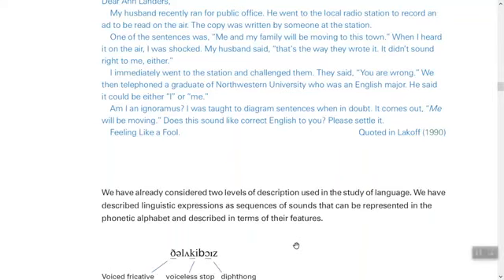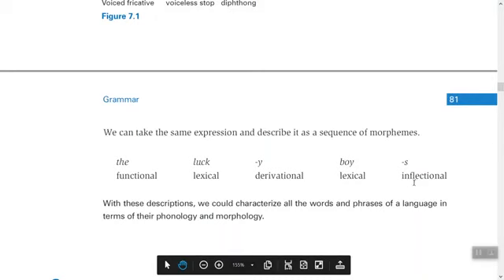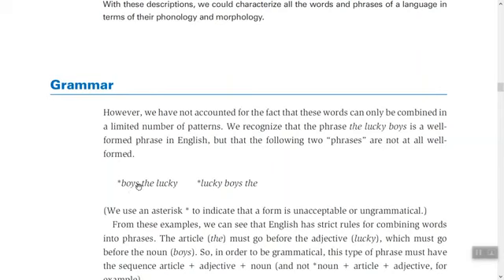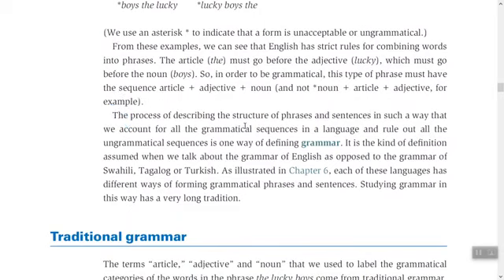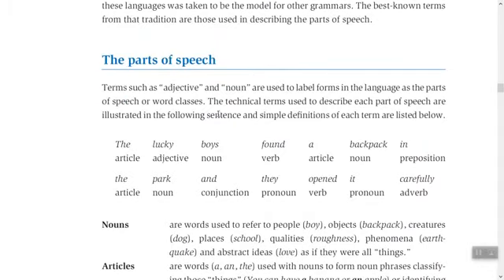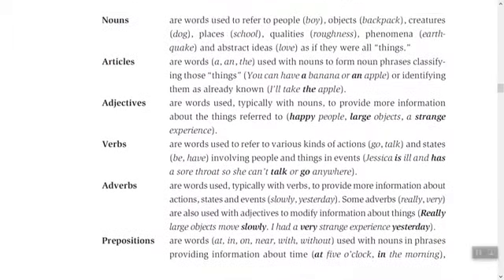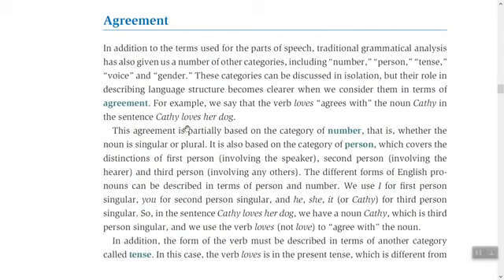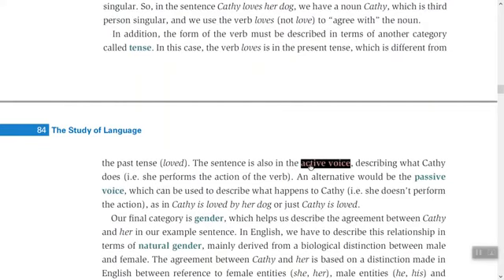قسم اللغة الانكليزية- المرحلة الثالثة- علم اللغة- chapter7